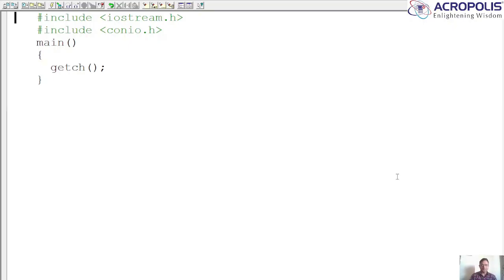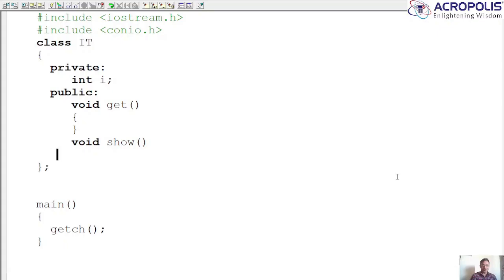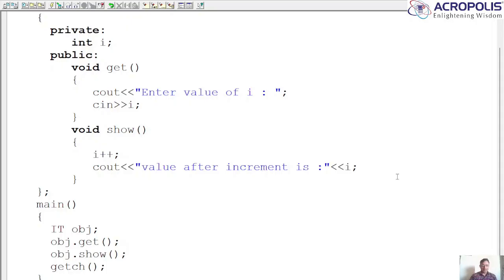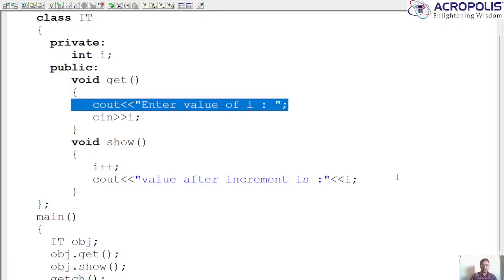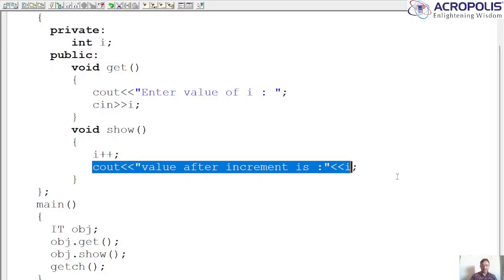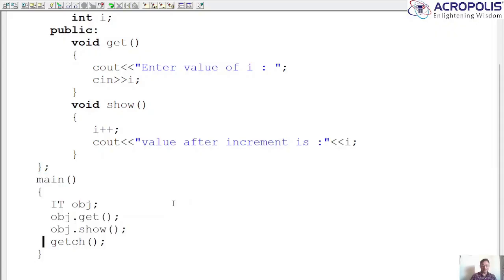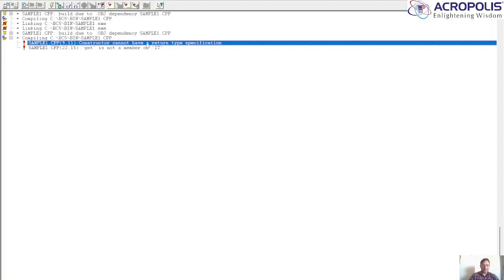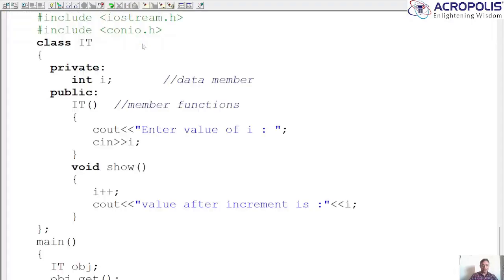Constructor Part 1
Constructor in C++